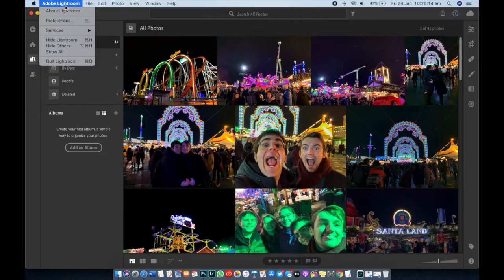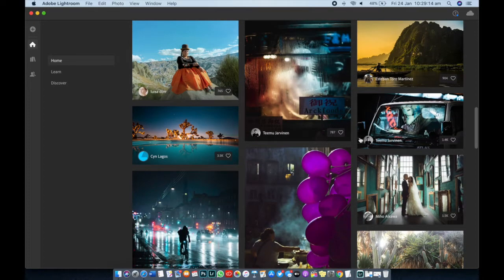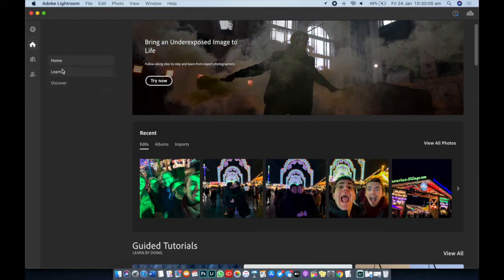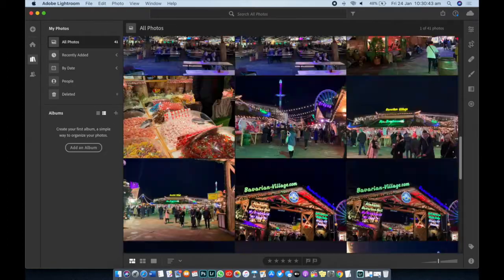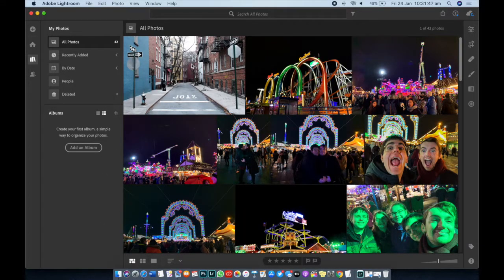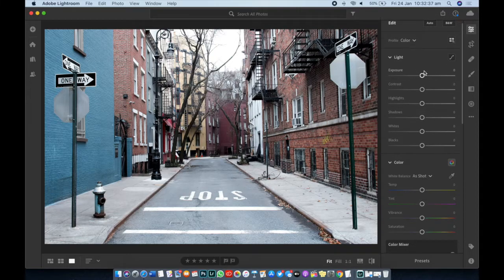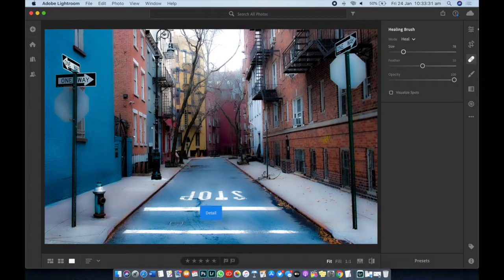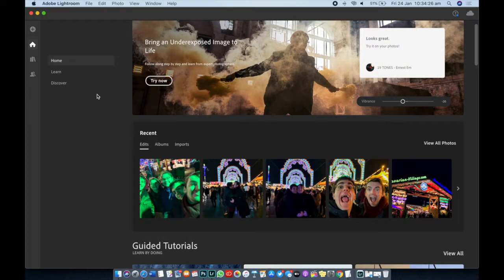The Basics of Adobe Lightroom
Hello!  In this tutorial, Brandon will be explaining all about how to navigate and the basics of the controls inside Adobe Lightroom.